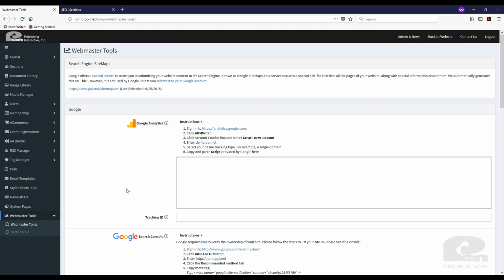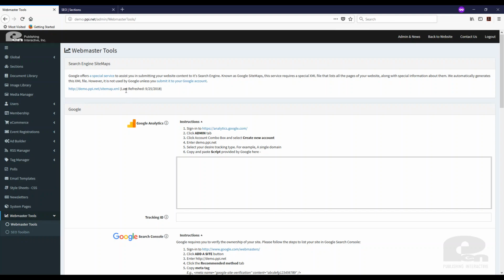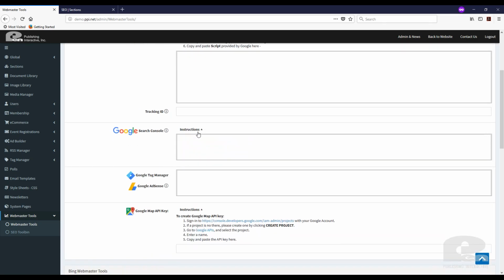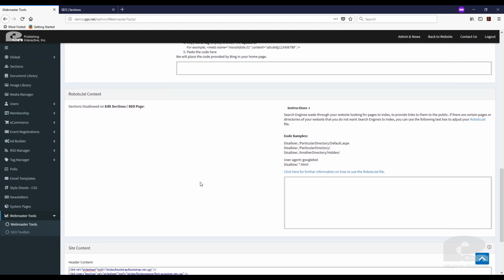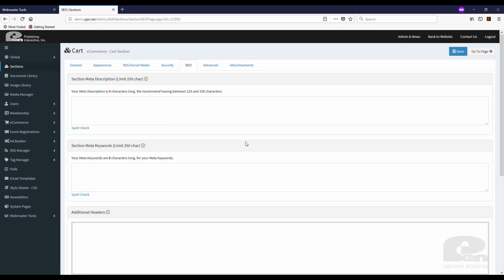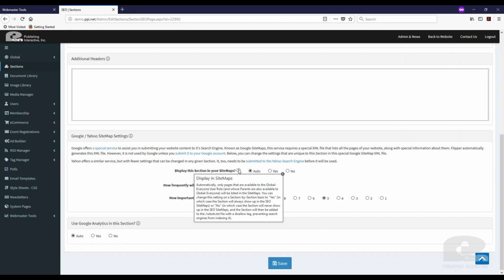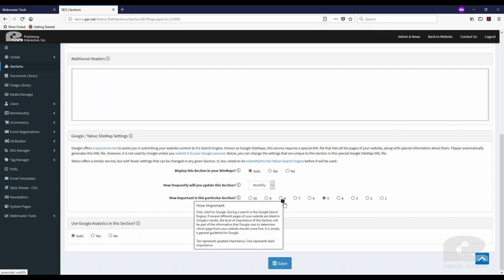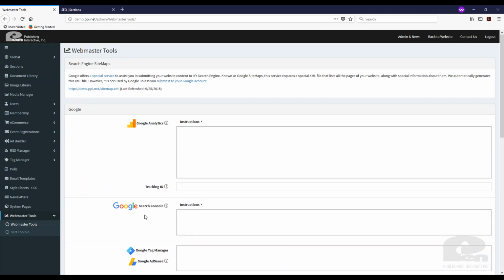Webmaster Tools Overview - FlipperSD CMS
FlipperSiteDeveloper CMS makes it easy to manage parts of your website with the Webmaster Tools. Need to quickly configure your Google Maps API or setup Google Analytics? No problem. All of these can quickly be configured and updated at any time in the Webmaster Tools section of FlipperSiteDeveloper CMS.